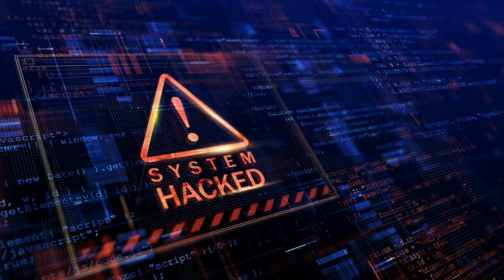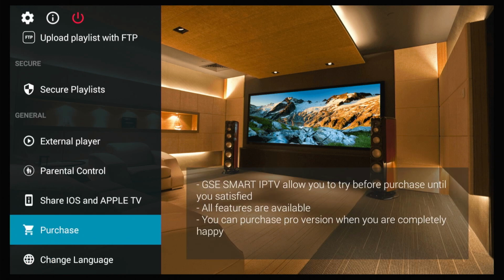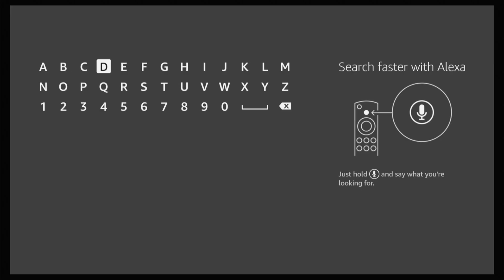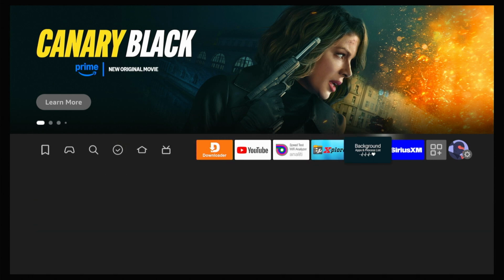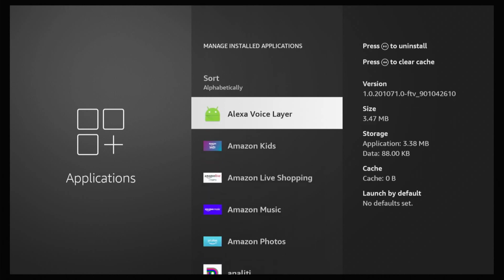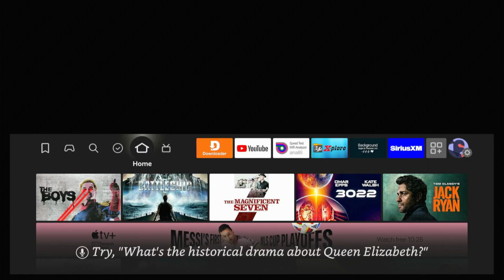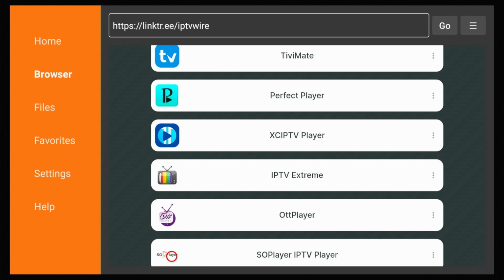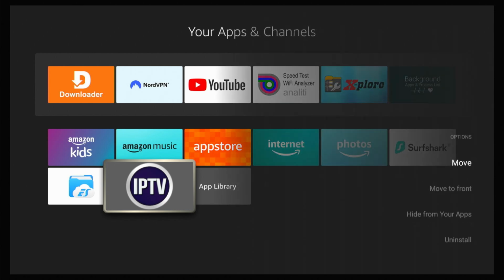How To GET GSE Smart IP-TV on Your Firestick TODAY! - FULL GUIDE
How To GET GSE Smart IPTV on Your Firestick TODAY! - FULL GUIDE

Learn how to download and install GSE Smart IPTV on your Firestick with this step-by-step guide! In this video, we'll show you how to get GSE Smart IPTV on your Fire TV device, giving you access to a world of live TV channels, movies, and on-demand content. Follow along as we walk you through the entire process, from downloading the app to setting it up for the first time. Whether you're a cord-cutter or just looking for more streaming options, this tutorial has got you covered. So what are you waiting for? Get GSE Smart IPTV on your Firestick today and start enjoying your favorite shows and movies!